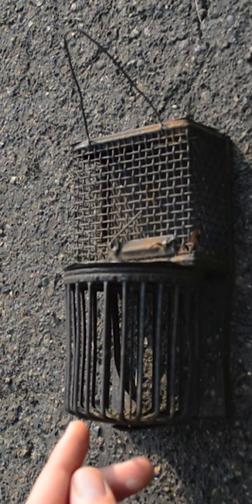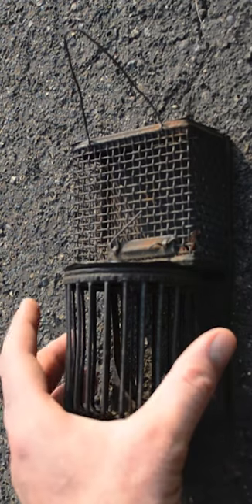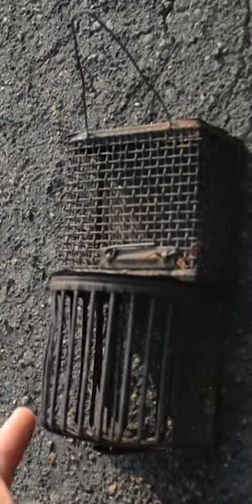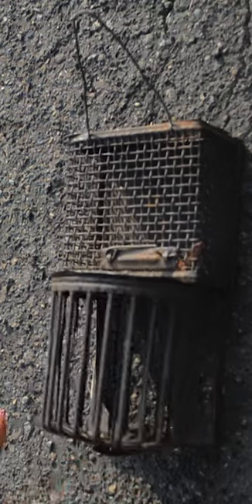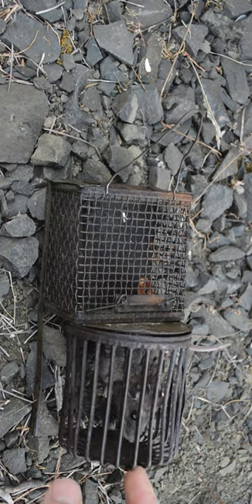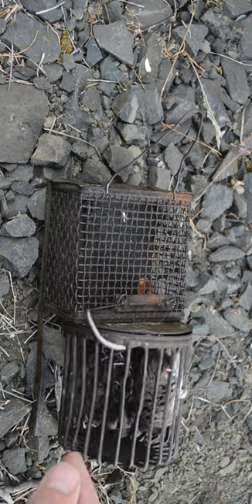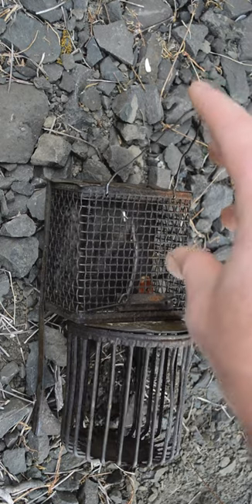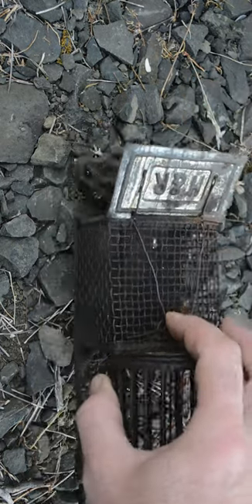The Fairy Mouse Trap from 1909 - Exercise Wheel Attached to a trap. Mousetrap Monday